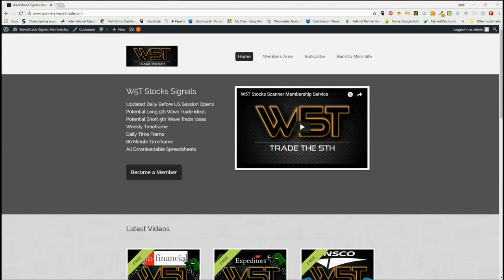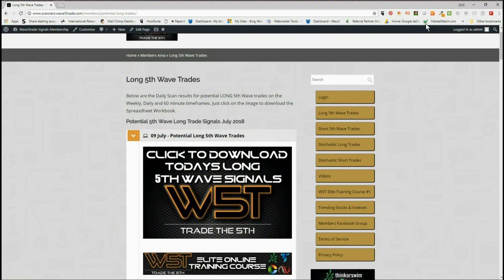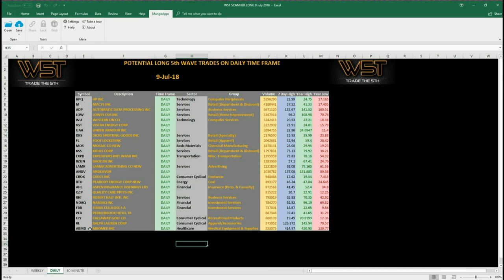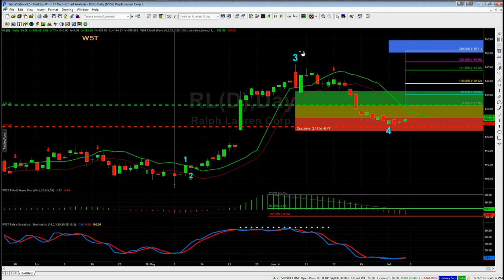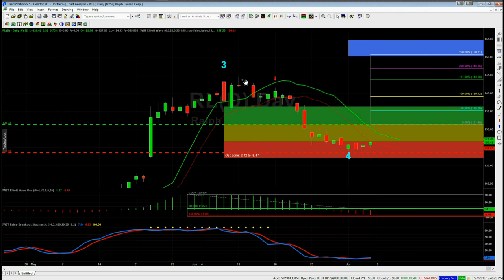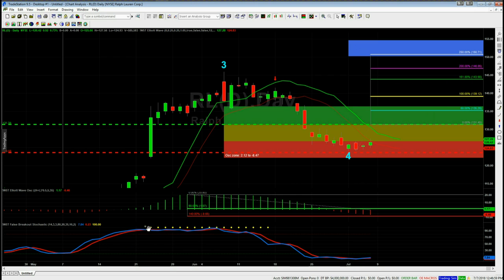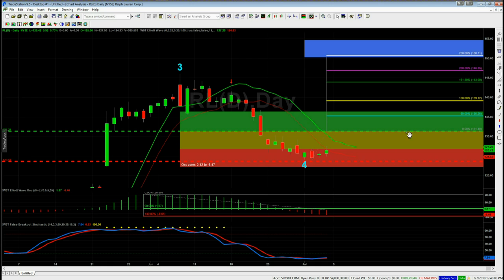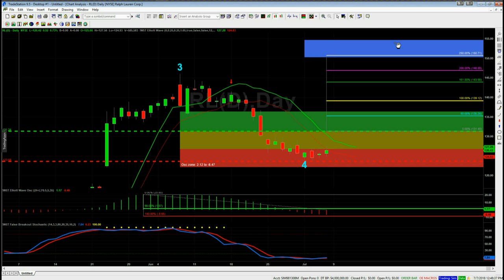Wave5trade Stocks Signals Video for potential Long on RL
Watch the Stocks Swing Trading Setup video for a potential long trade on RL using the Elliott Wave Indicator Suite